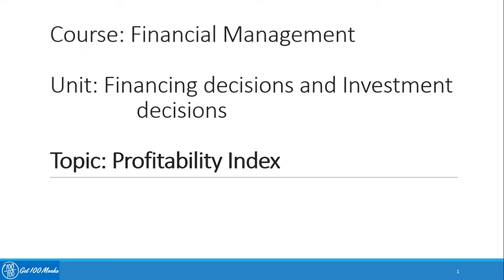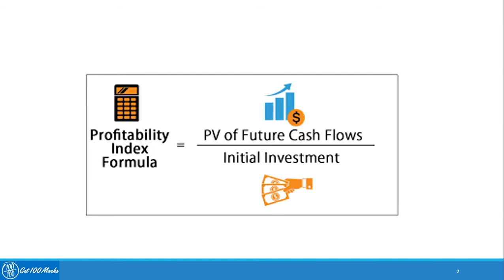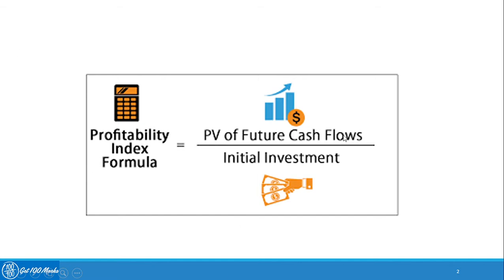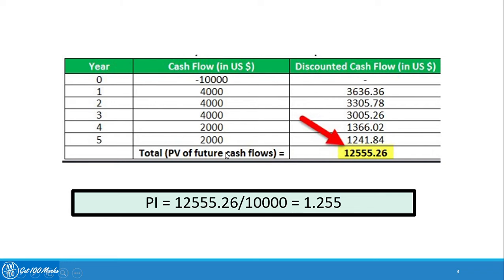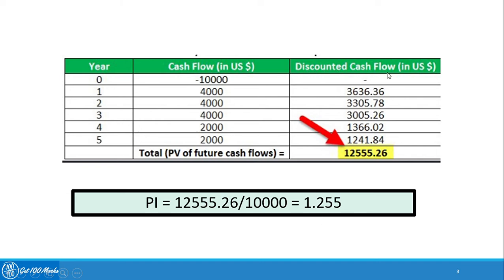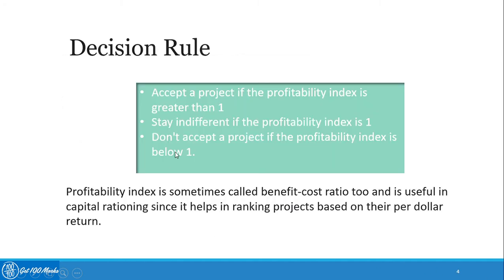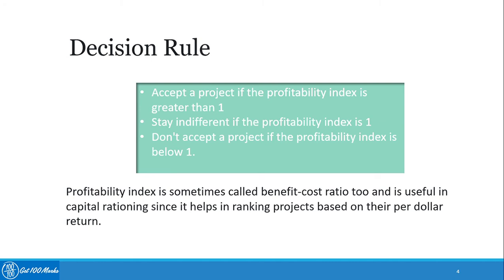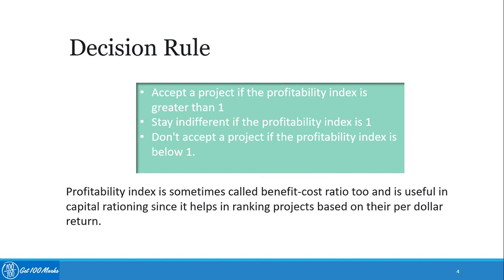3.22 Profitability Index